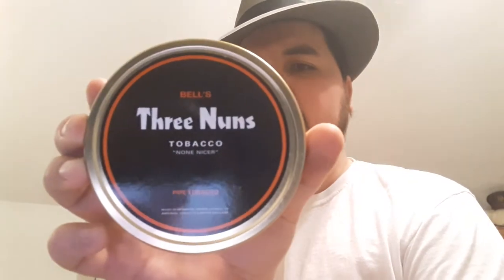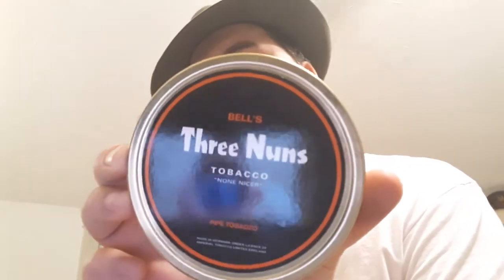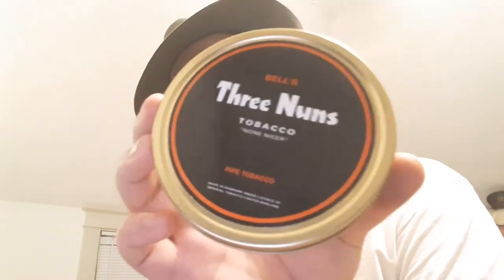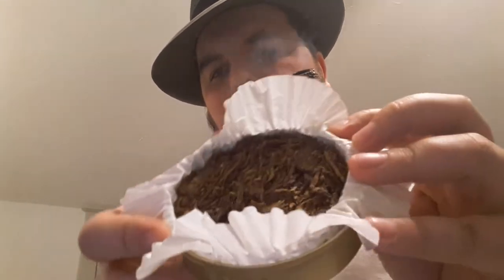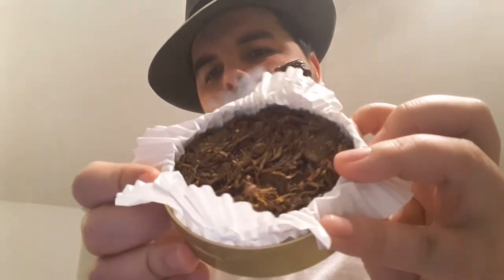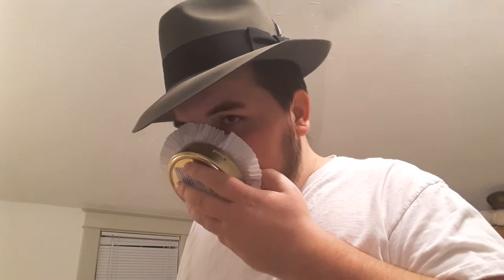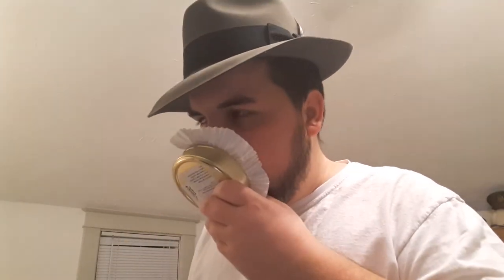Bell's Three Nuns Pipe Tobacco & Discussion of Fiscal Irresponsibility in Government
Review of Bell's Three Nuns pipe tobacco. I give this blend a score of 6.75 out of 10.

Discussion of fiscal irresponsibility in government and the recent "Republican" budget proposal in Congress.